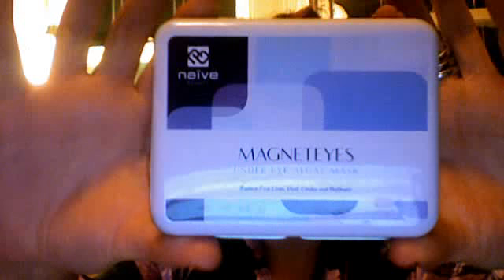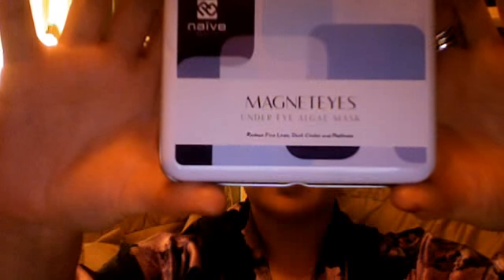Magnet-Eyes Naive Beauty Review by Natasha Smits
Natasha Smits, professional Skin Care Specialist, reviews Magnet-Eyes under eye alginate masks.  A quick review to show how to use and why.